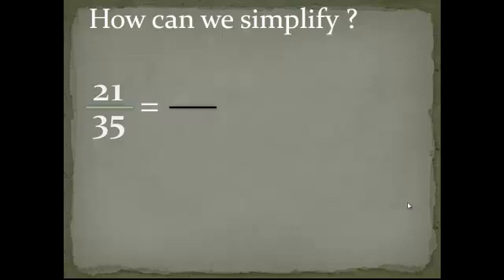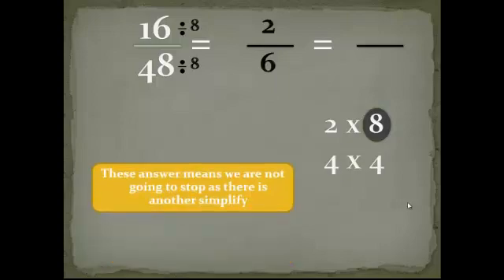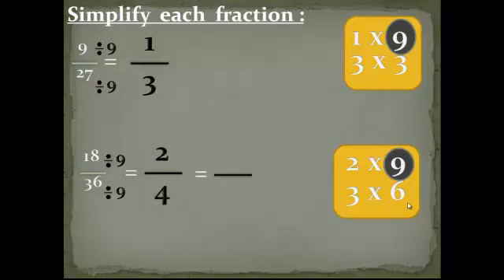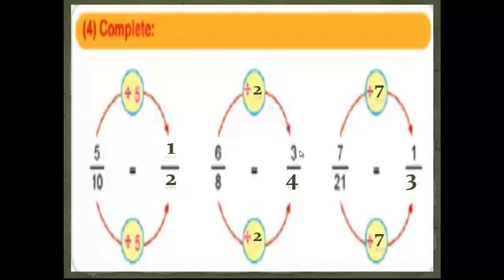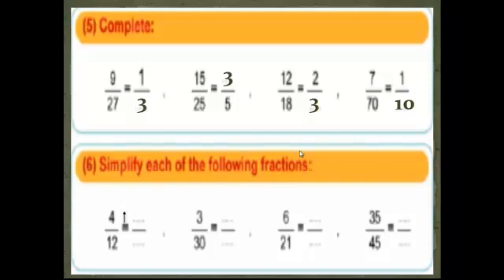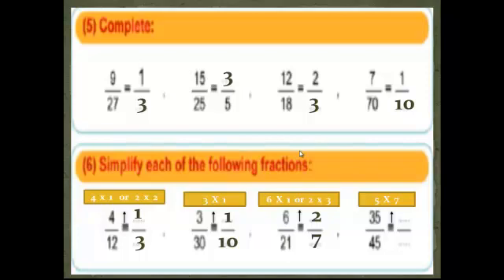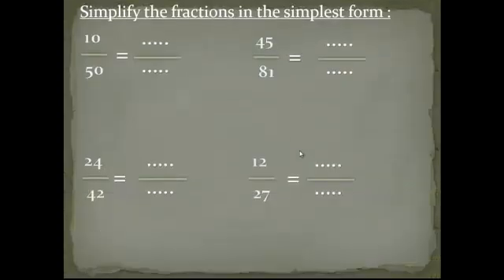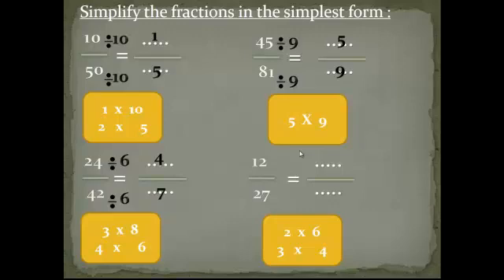Math Form 3 Simplify 3